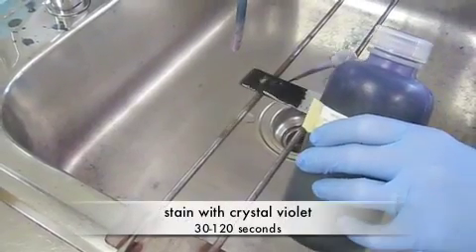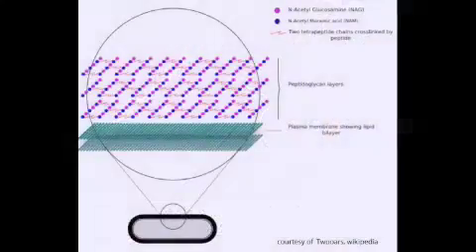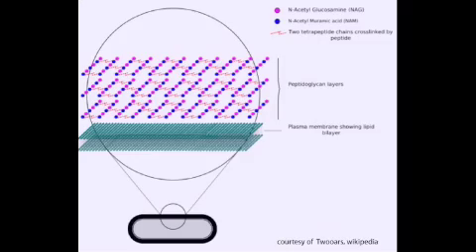gram stain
Introduction to the gram stain